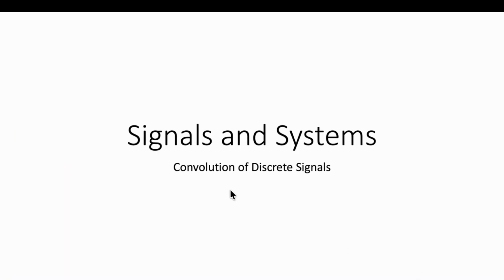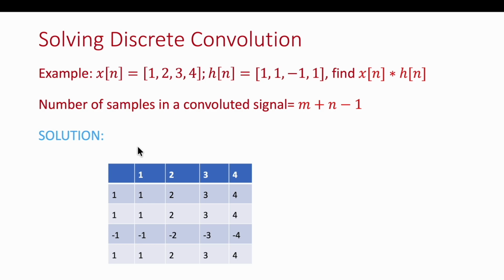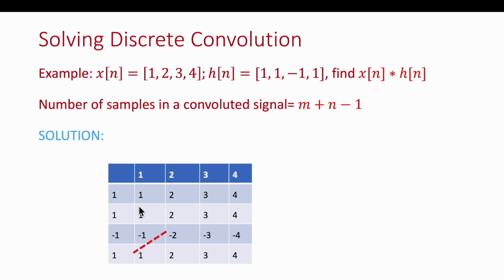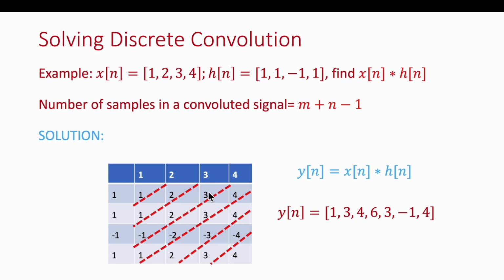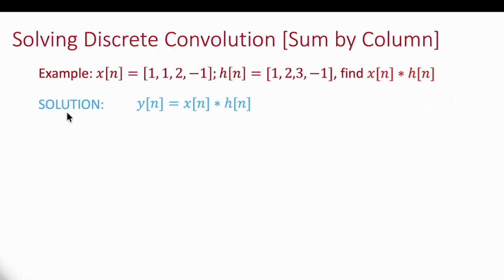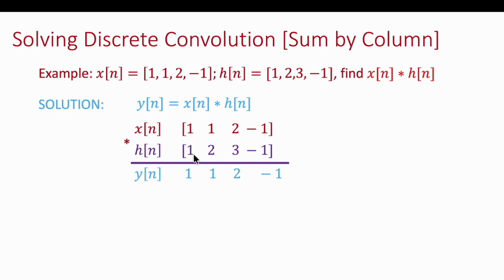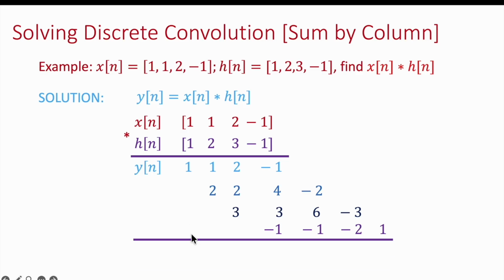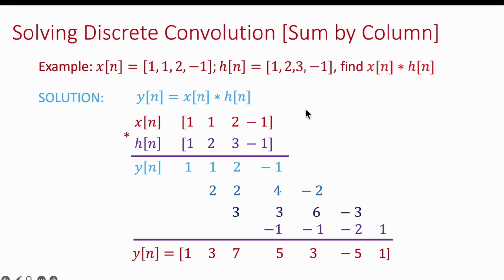Signals and Systems: Discrete Convolution with examples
In this video, we will discuss discrete convolution.